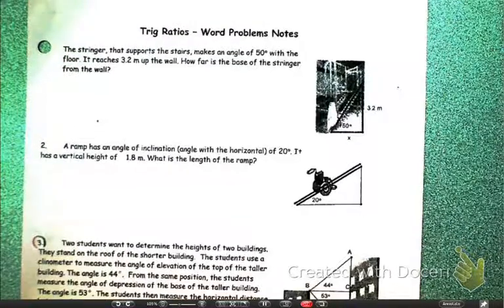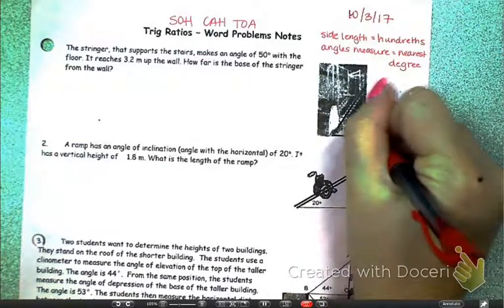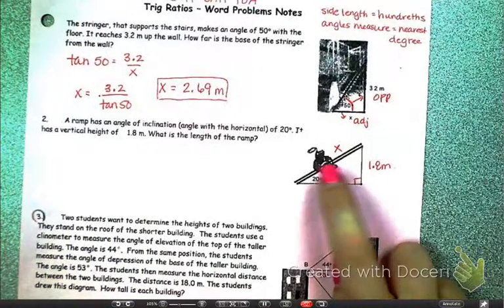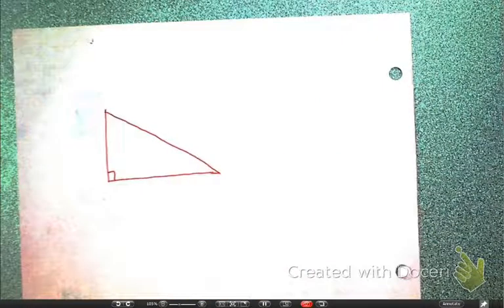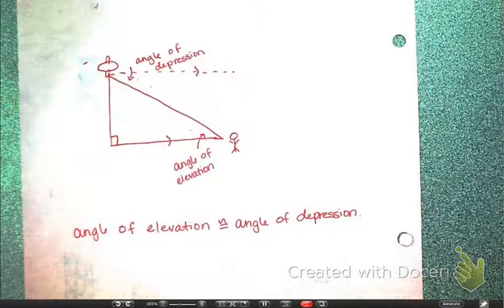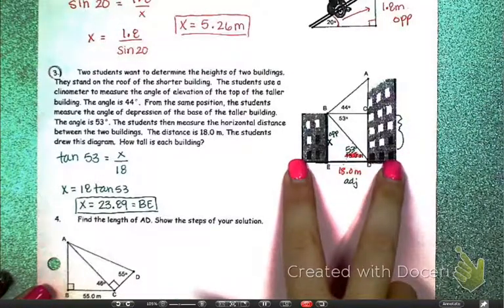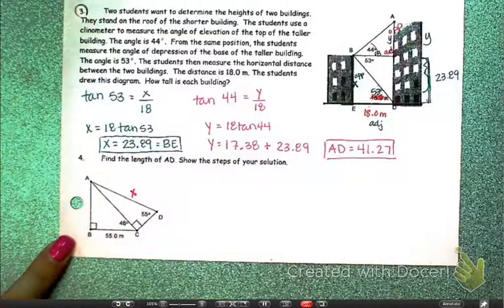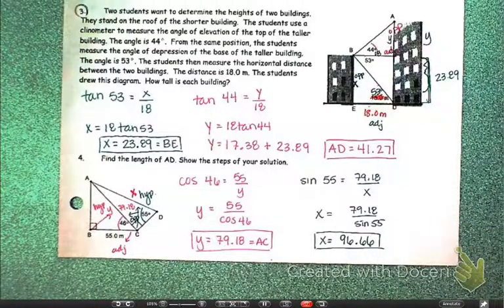Trig Ratios - Word Problem Notes